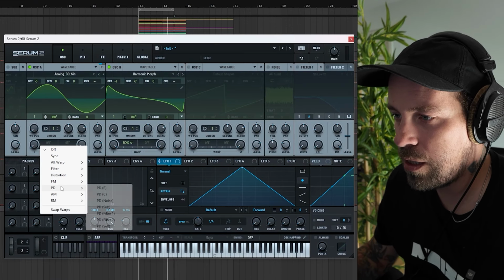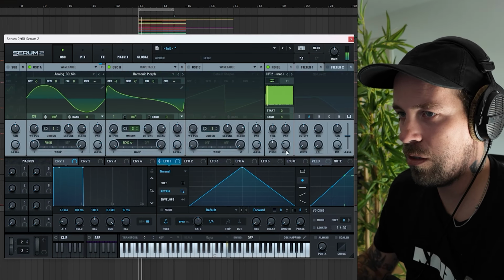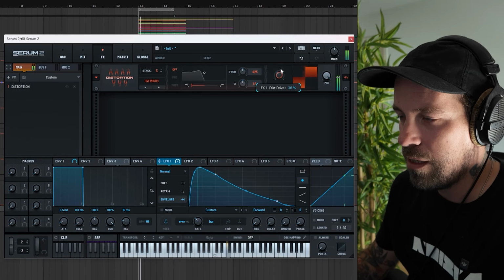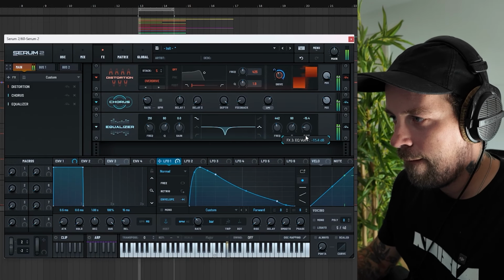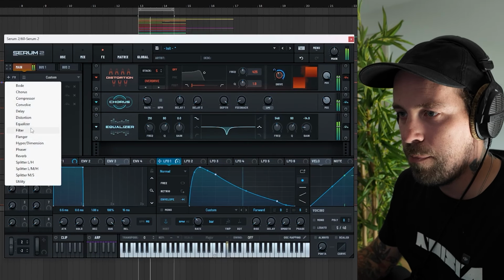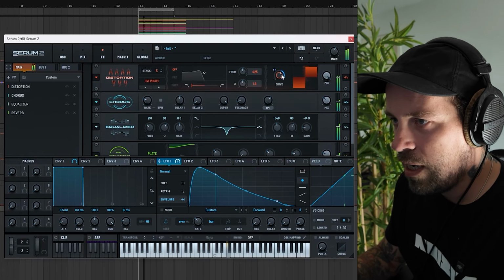How to Make a NEURO DNB Foghorn in Serum 2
In this video, we show you how to make the classic foghorn: pitch-bend macros, filter drive, reverb pre/post tricks, and chorus/comb for huge width without losing center weight.

Related written guide: How to Make a Foghorn Bass in Vital